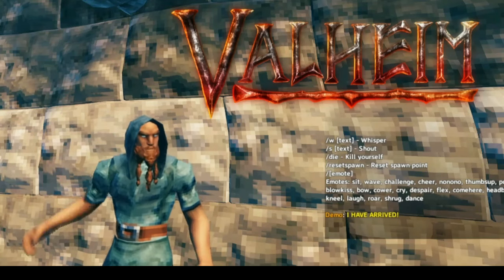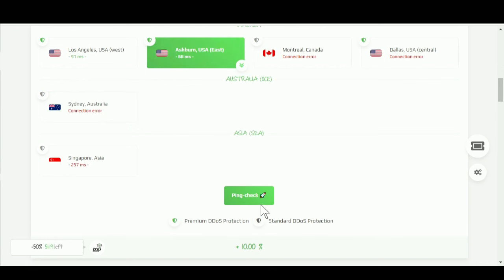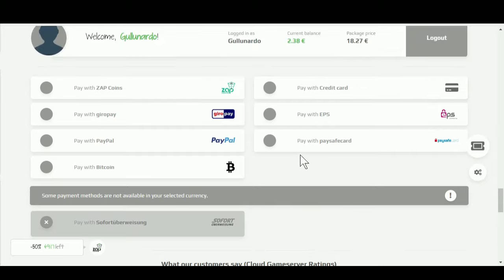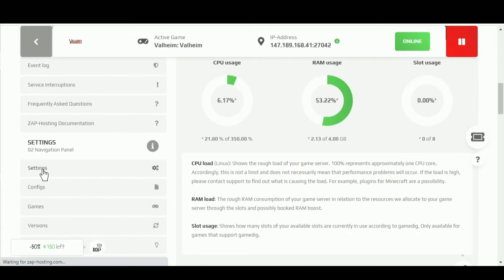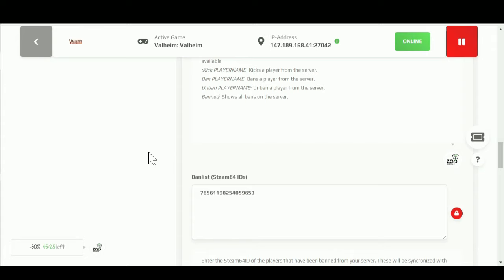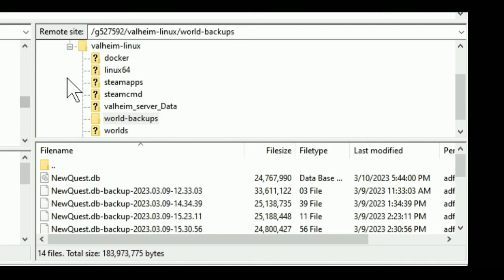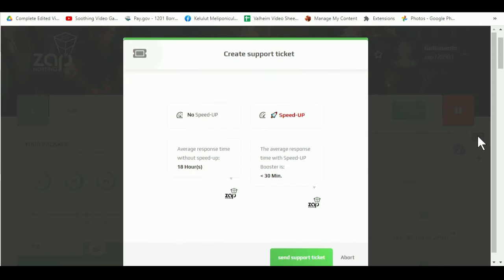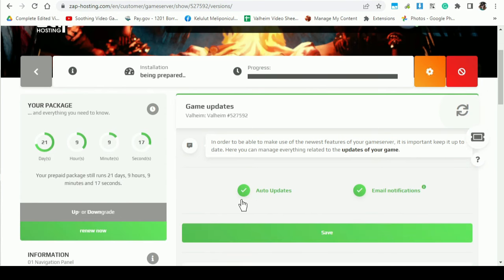How to Rent a Dedicated Valheim Server with Crossplay for Xbox or PC Players